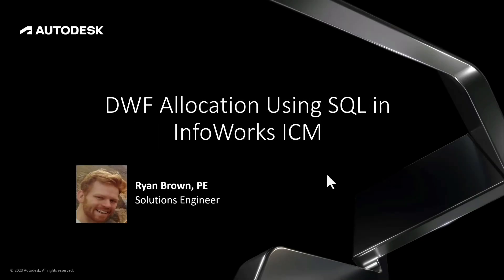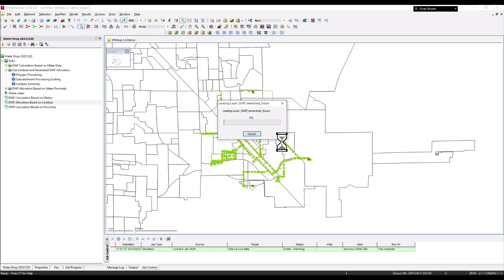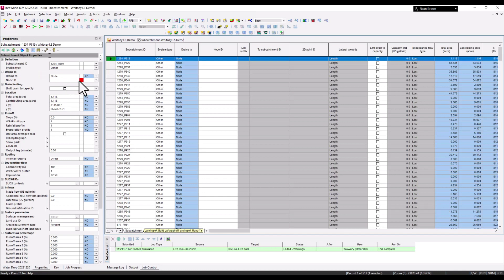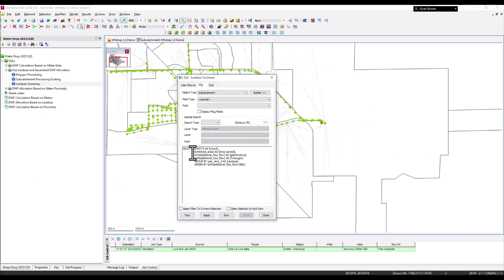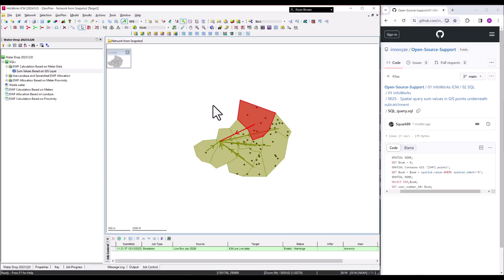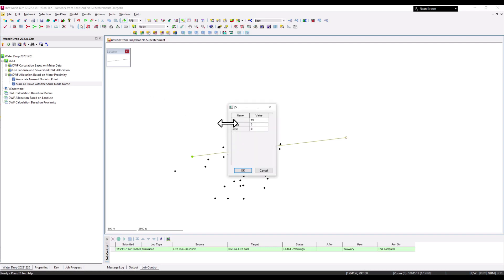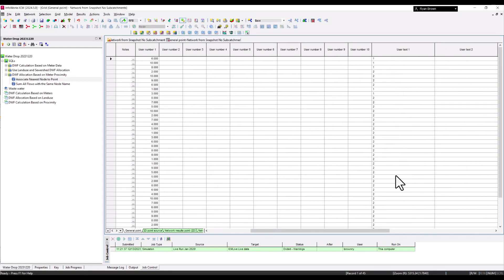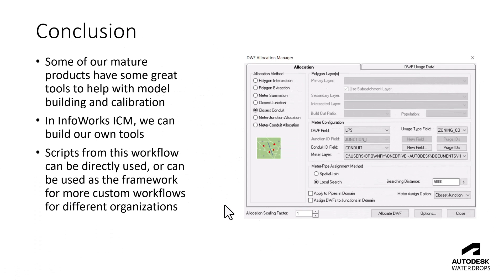DWF allocation using SQL in InfoWorks ICM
Dry Weather Flow (DWF) allocation is a major part of any collection system modeling program.  Many of legacy products, like InfoSWMM and InfoSewer, had built-in tools to help spatially allocate based on monitoring or metering data in order to quickly apply these DWFs onto the closest node, pipe, or within a certain sewer catchment. Additionally, many utilities will instead utilize land use data to calculate the base flow within a sewer catchment. While InfoWorks ICM doesn't have these same tools built into it explicitly, we can take advantage of geometric processing tools and scripting capabilities to create these tools.  This video walks through some of the common workflows to apply DWF and provides insight to some of the geometric processing and scripting tools in InfoWorks ICM for those workflows.